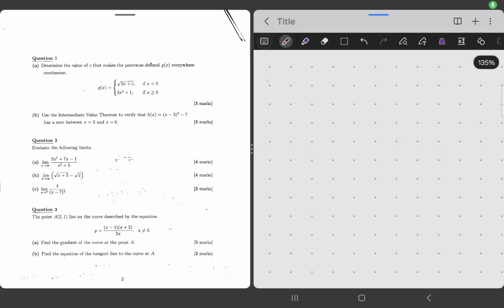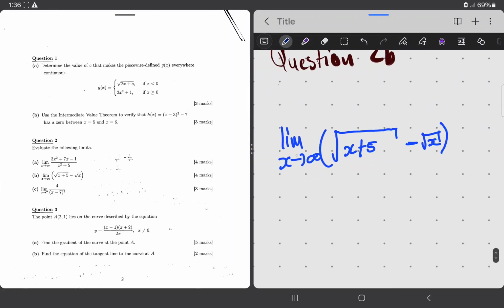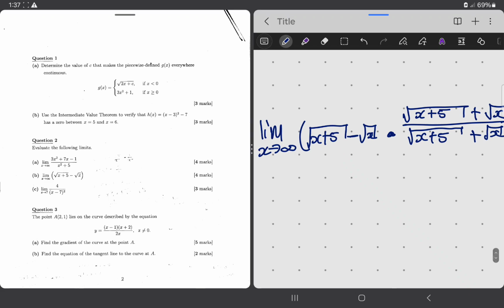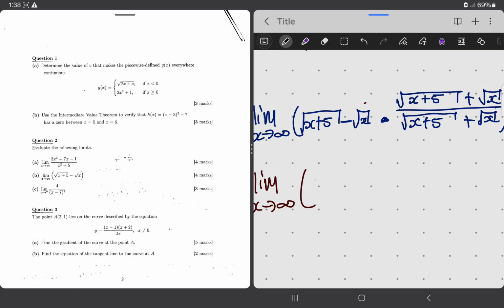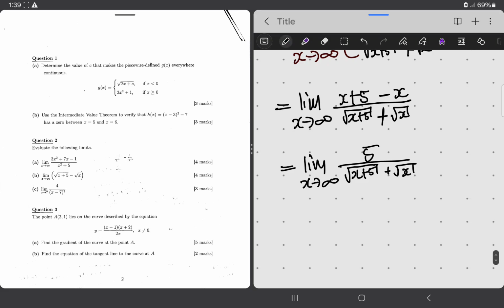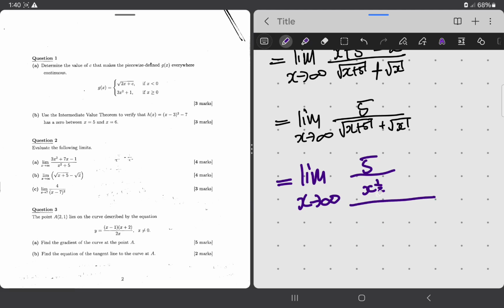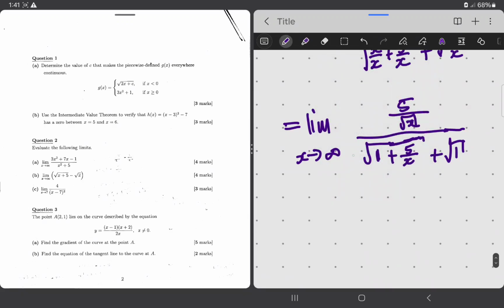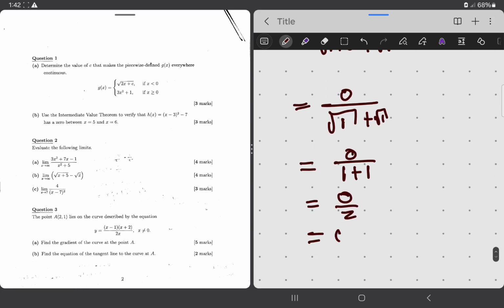2023 24 Math 102 Test 2 Question 2b